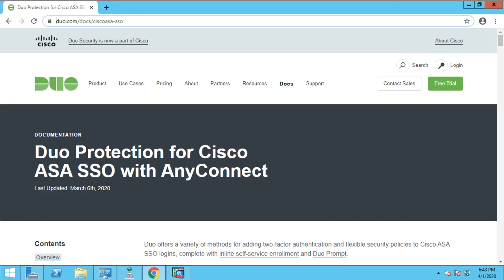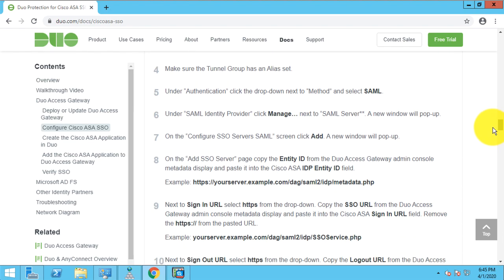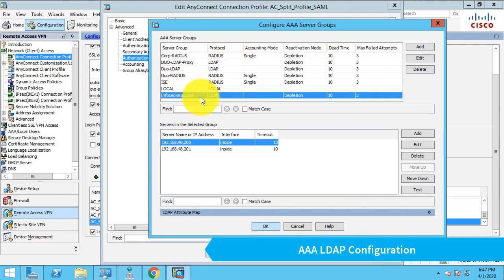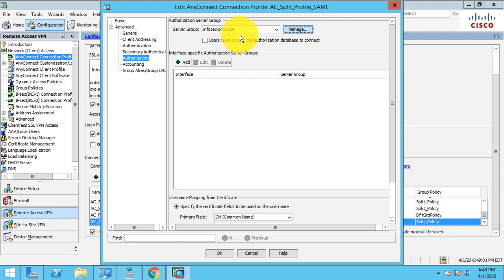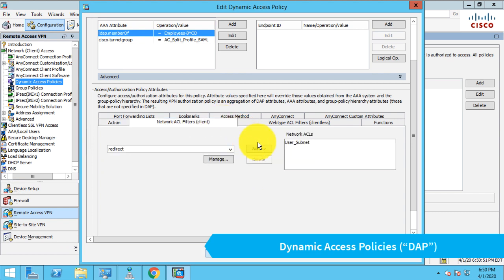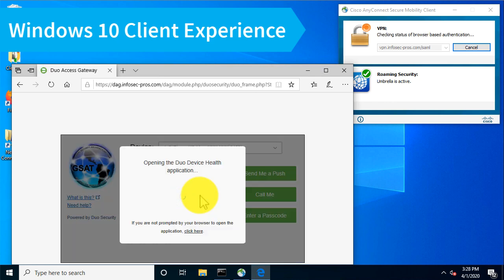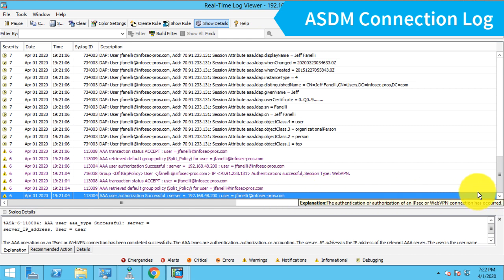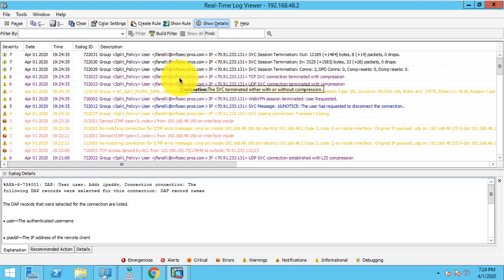How to configure ASA for AnyConnect RA VPN using SAML authentication with DUO and LDAP authorization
In this video you'll learn how to configure ASA for AnyConnect RA VPN using SAML authentication with DUO and LDAP authorization to Active Directory and using AD Domain group membership in Dynamic Access Policy rules to affect connection policy with Access Control Lists.